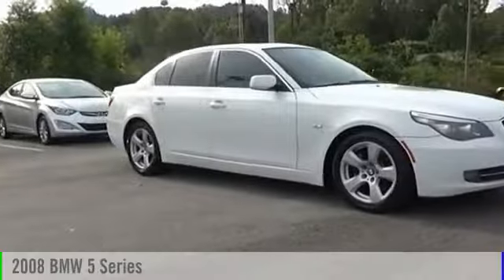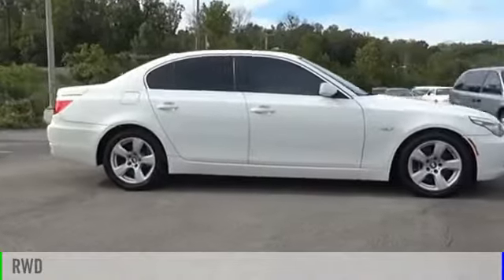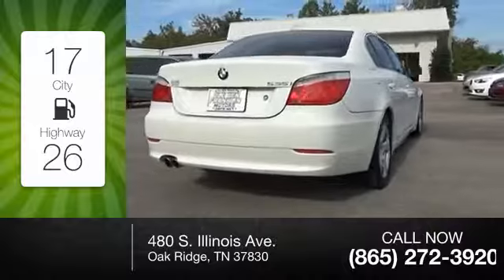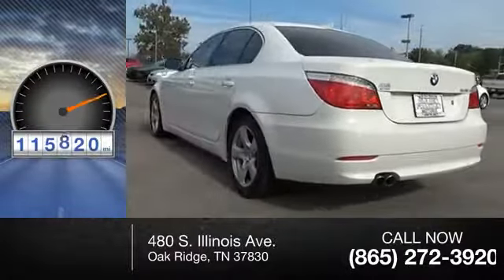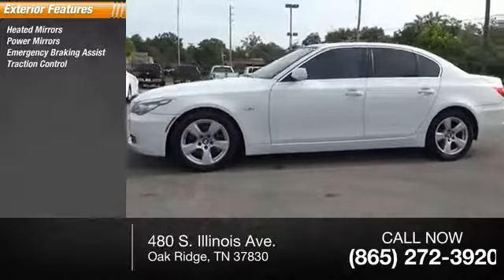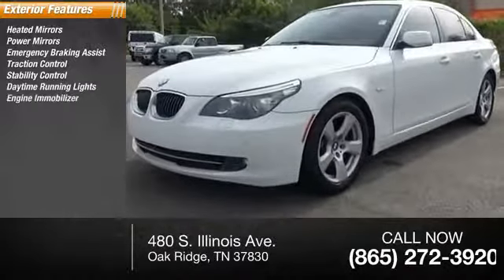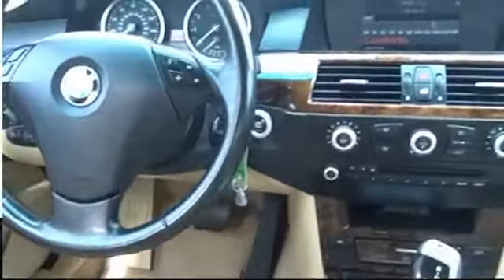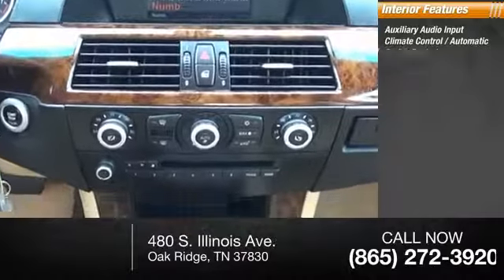2008 BMW 5 Series Oak Ridge TN G1798B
2008 BMW 5 Series 4DR SDN 535I RWD

480 S. Illinois Ave.